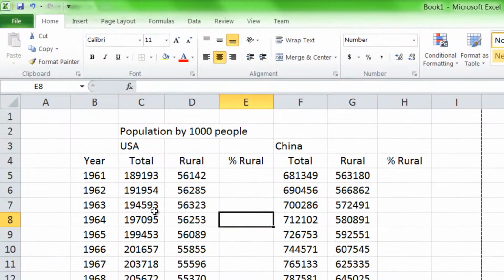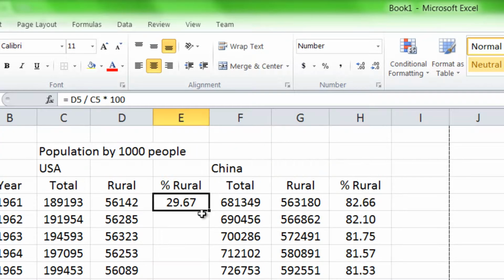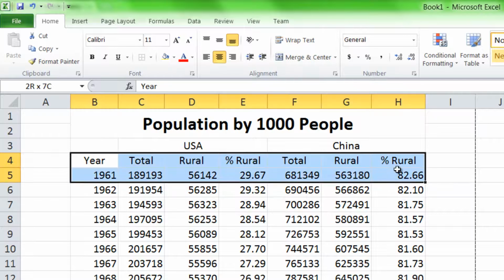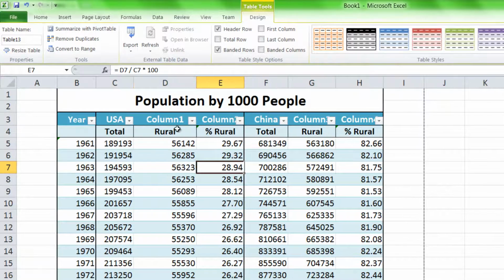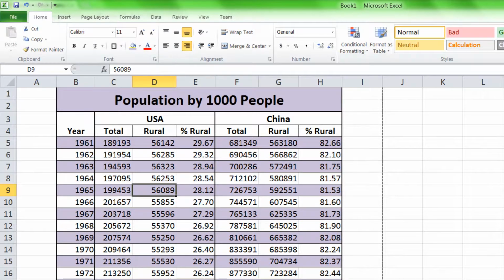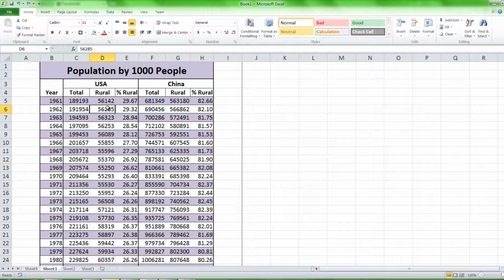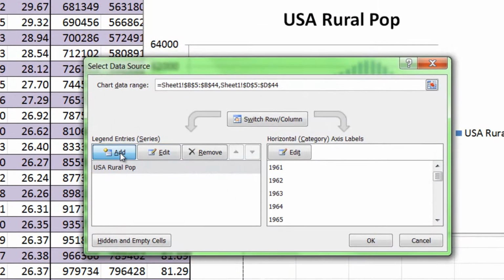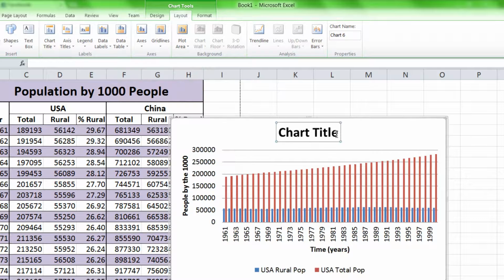Excel How To [fixed]